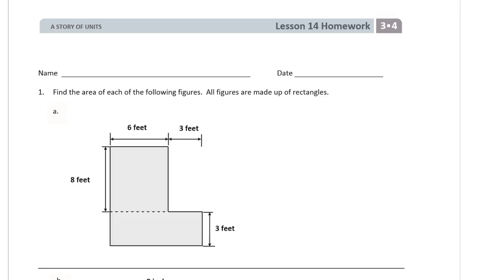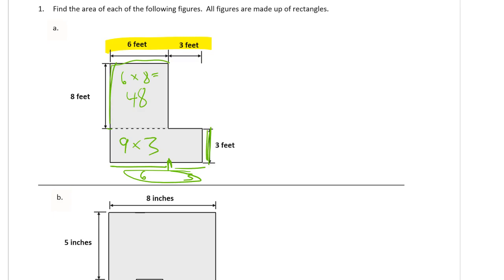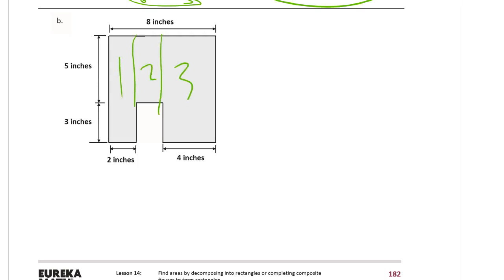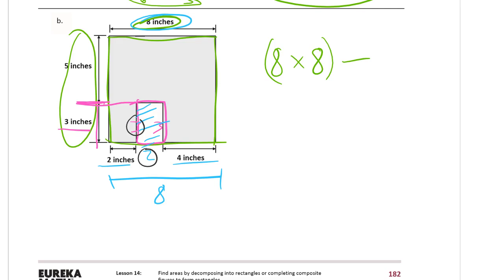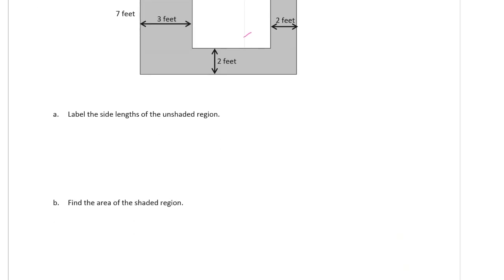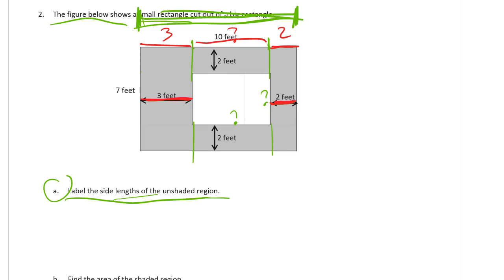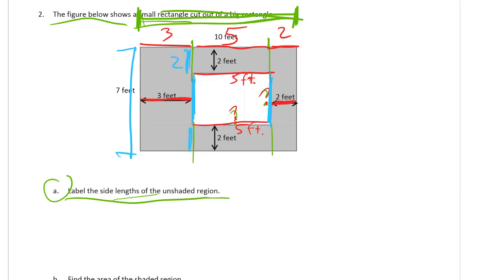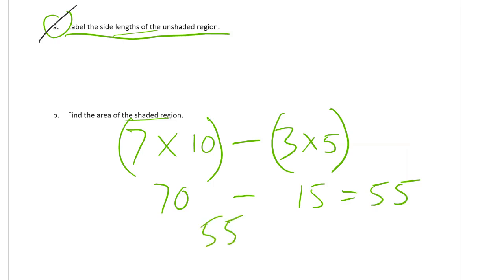lesson 14 homework module 4 grade 3